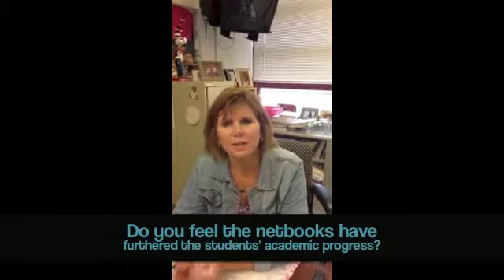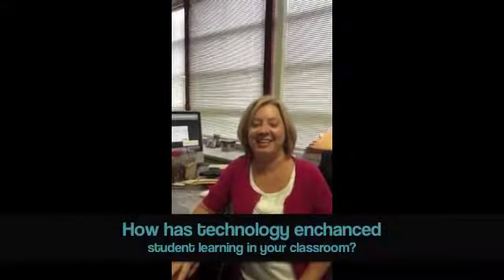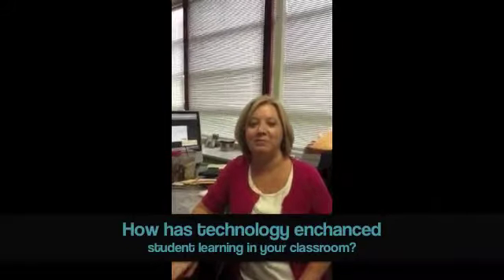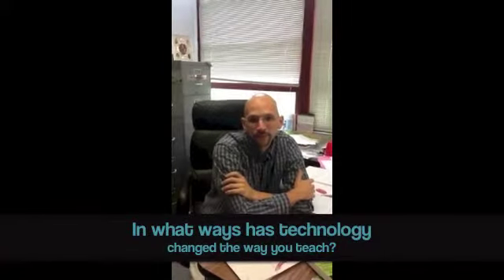My First Project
This is a video containing various interviews of actual teachers and their students.  They are explaining how technology has benefited their classroom and made the work much easier on the children!